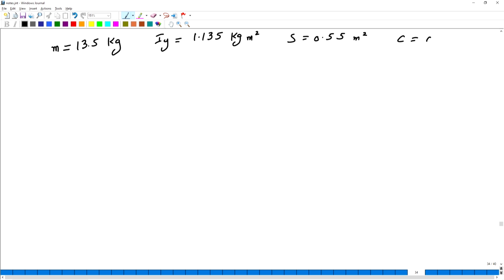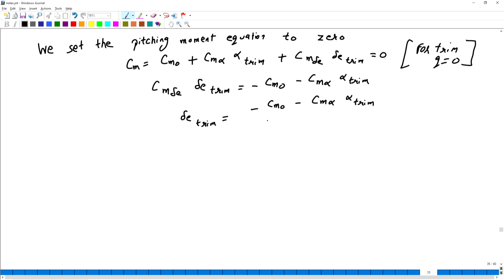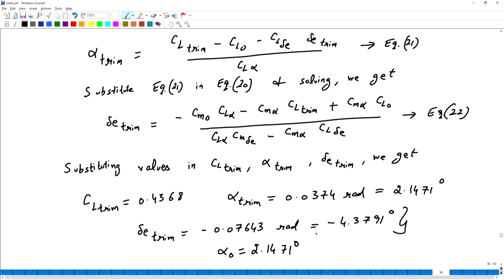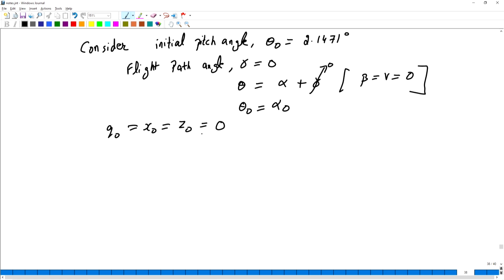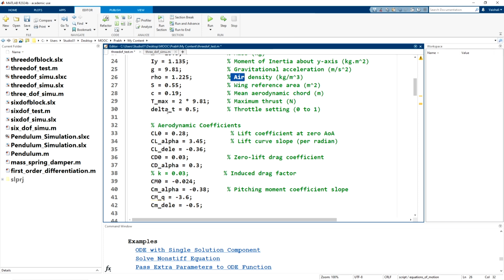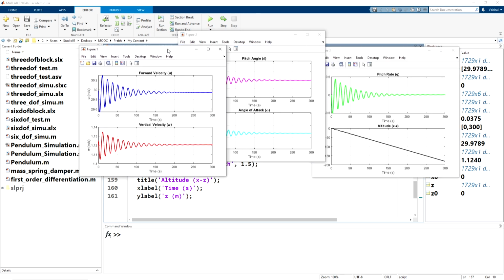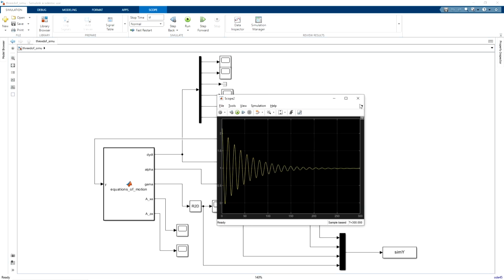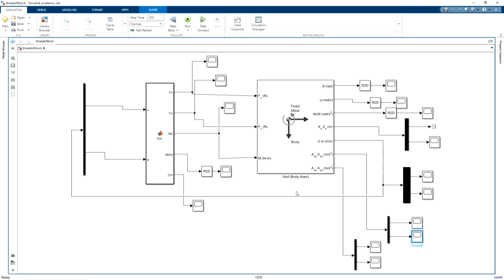Lecture 56: MATLAB and SIMULINK implementation of aircraft dynamics